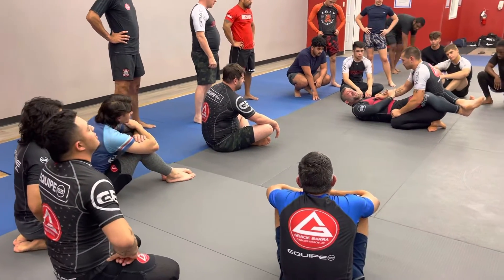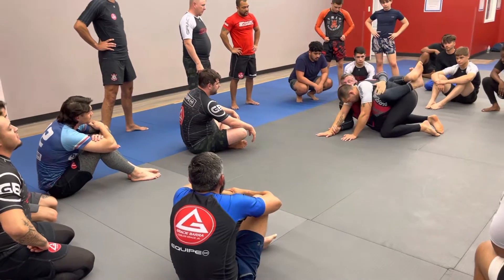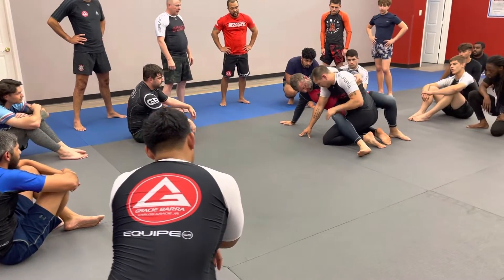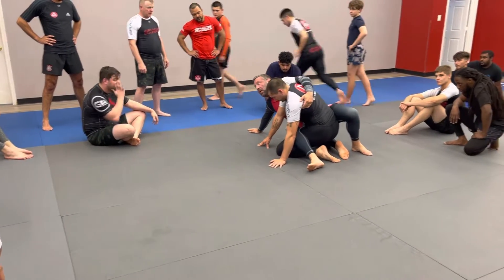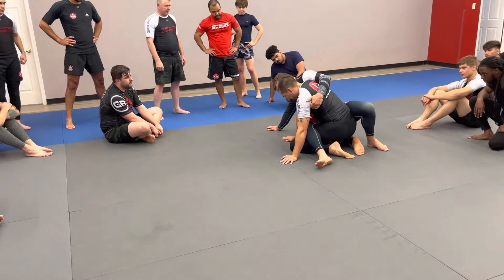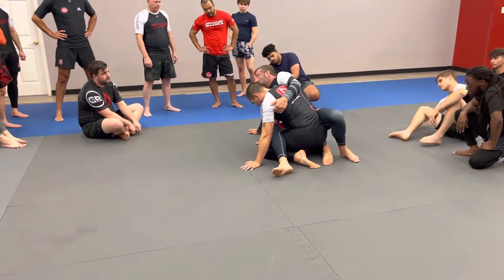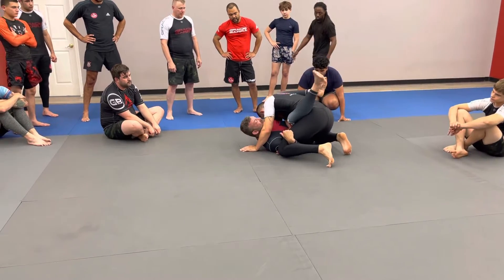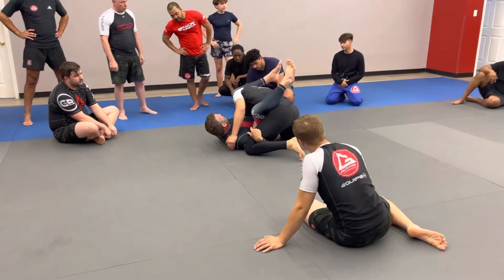X Arm Bar from Guard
Teaching arm bar variations from the guard at Gracie Barra Champions.